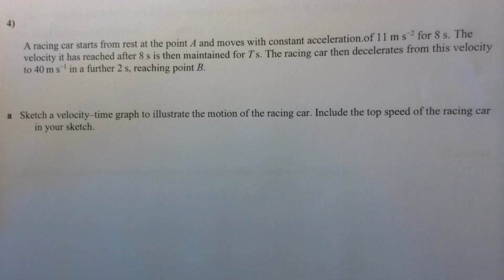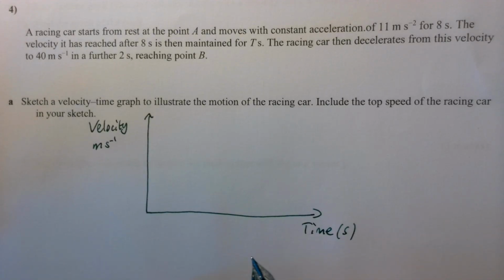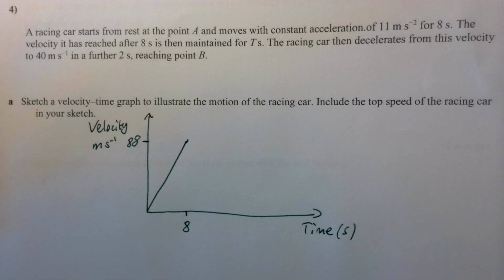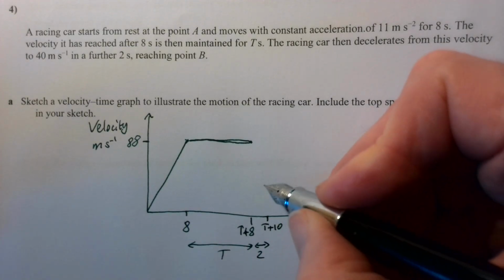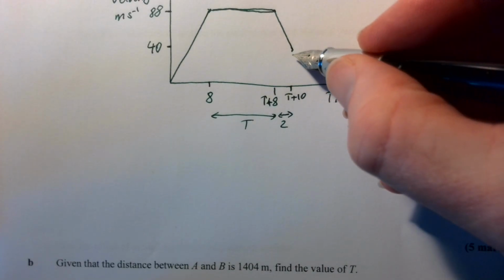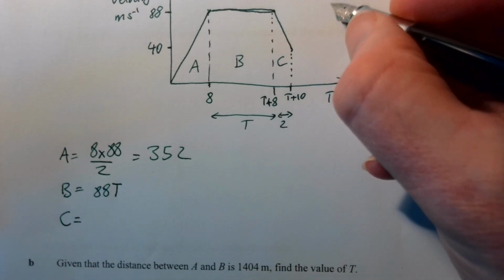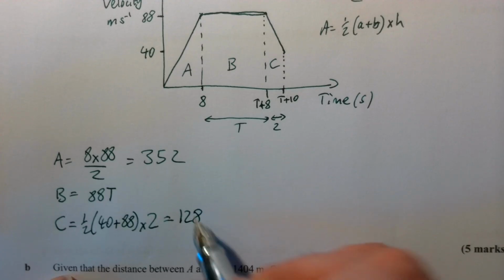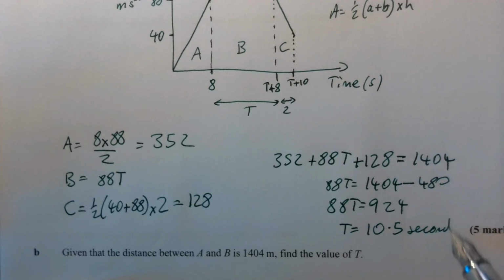4) Velocity-Time Graphs